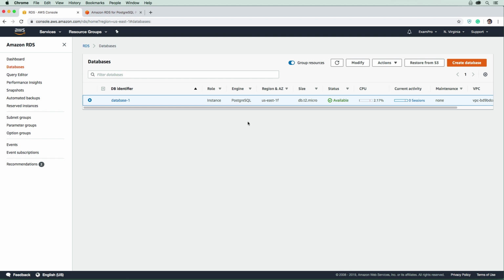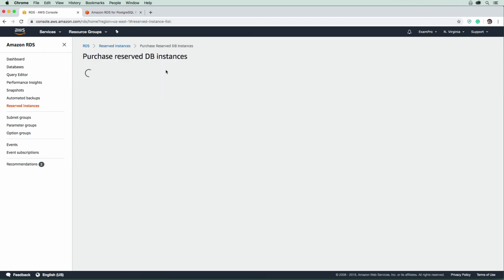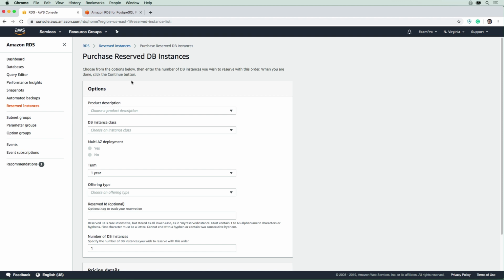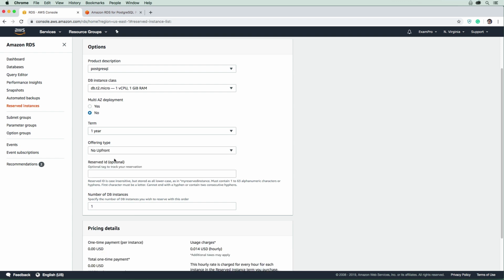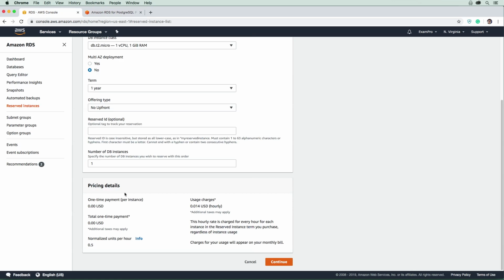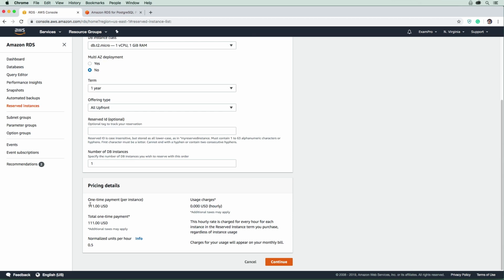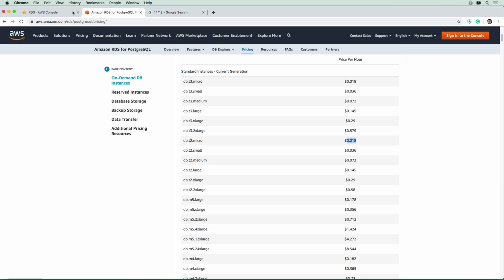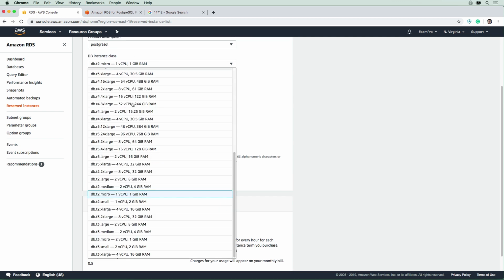RDS Follow Along - Reserved Instances